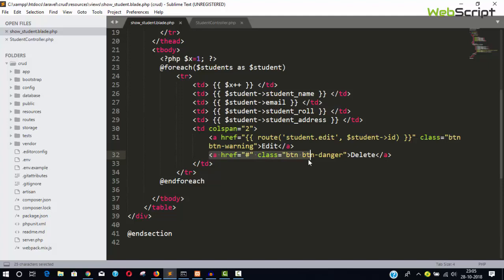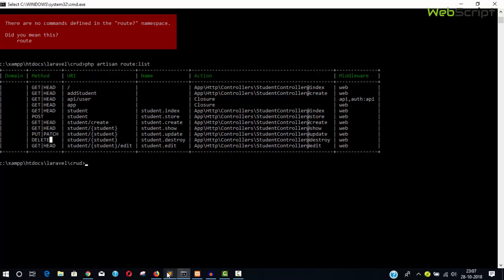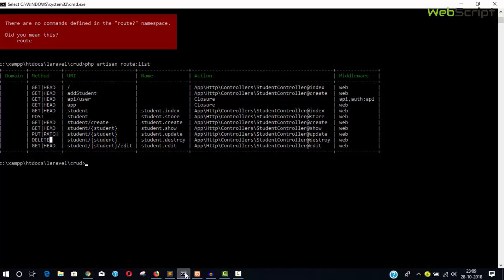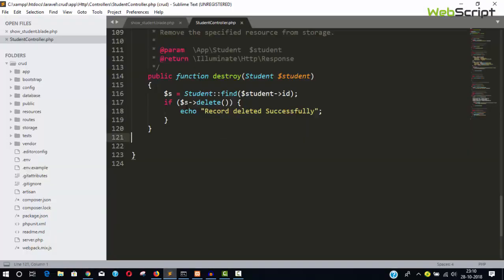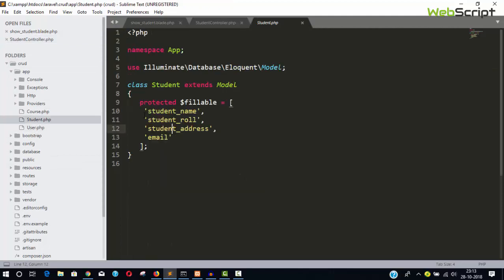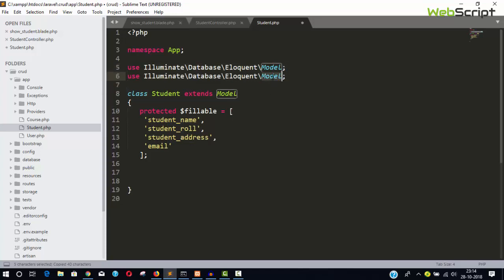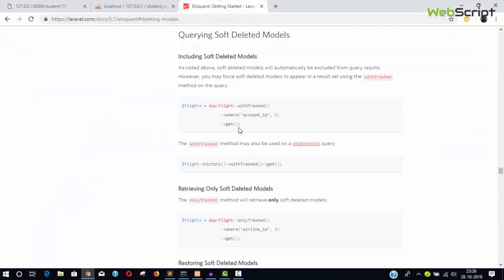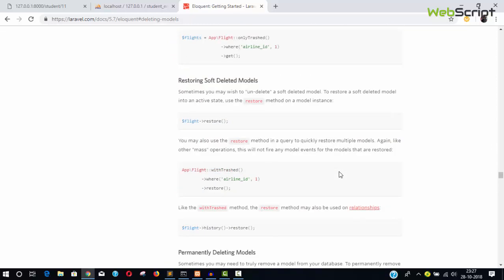LARAVEL 5.7 2018 | Mini Project | Delete & Soft Delete | Part 12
In this video i will show you how to delete a record and how to do soft delete..